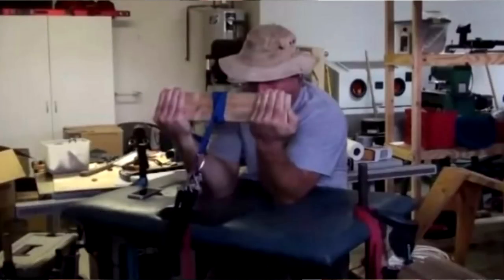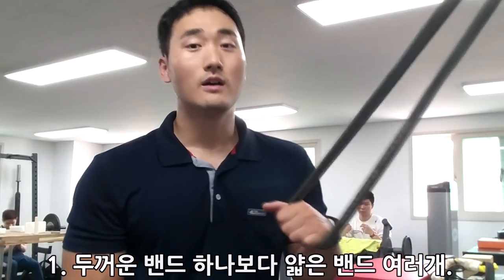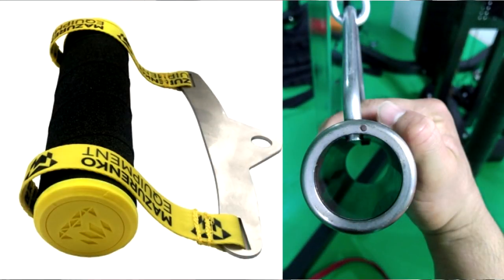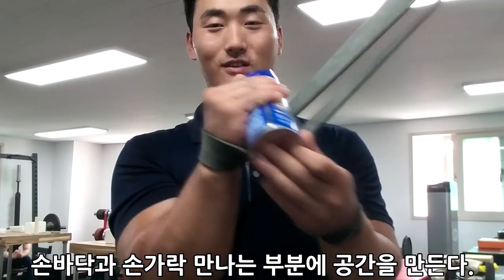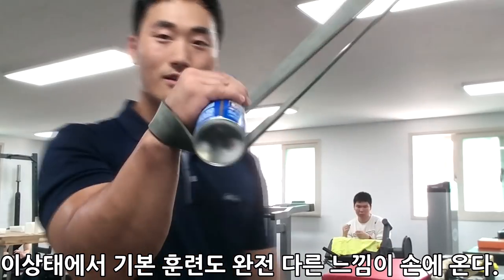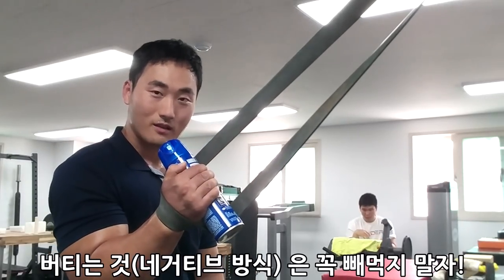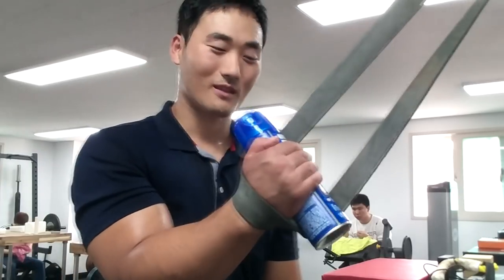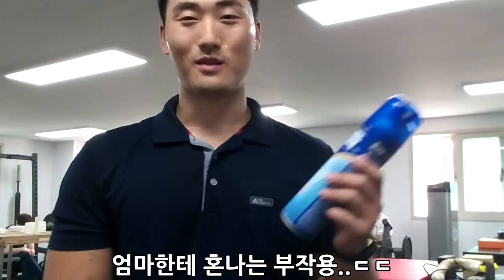에프킬라로 레알 팔씨름 강해지기.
팀옥타포스 팔씨름 체육관
 [월회원]
   -팔씨름 수업 : 화(19시), 목(14시,20시), 토(16시)
   -웨이트 합동 훈련 : 수(19시)
   -관내 보충제 지원 (bcaa, 프로틴 등)
   -시합 준비 및 참가 지원
   -선착순 신청 (기존 회원 우선)
[PT]
   - 평일 토요일 상담 후 시간 픽스
   - 1타임 1시간 50분 진행.

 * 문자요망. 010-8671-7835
 * 수원시 영통구 망포동(예약 방문 가능)